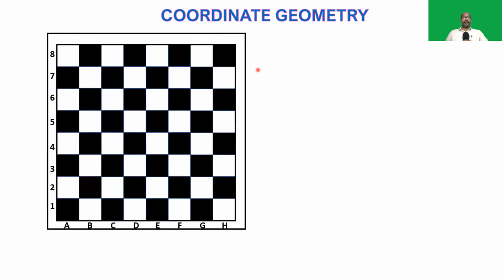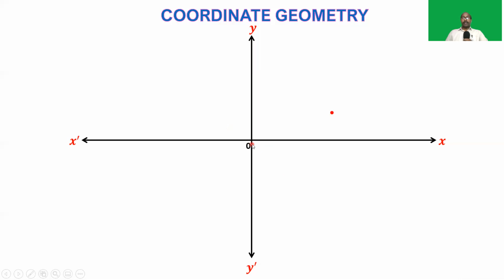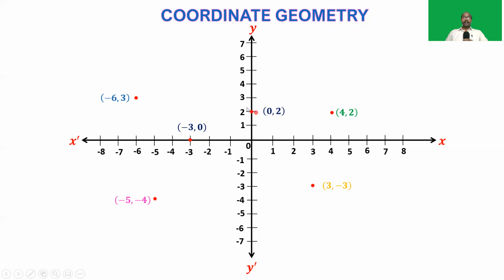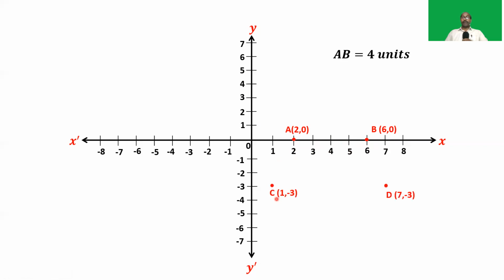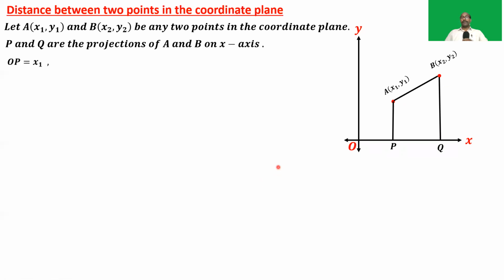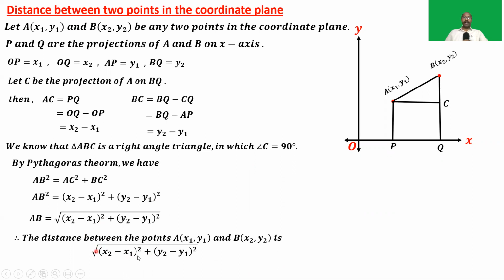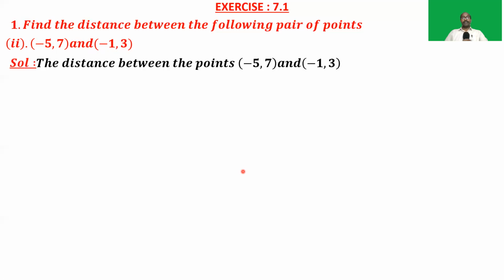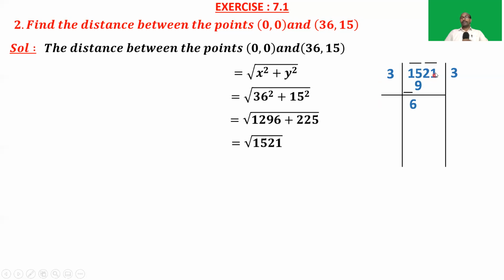COORDINATE GEOMETRY - PART 1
FOR TS/AP/CBSE AND ALL BOARDS 10TH CLASS AND INTERMEDIATE STUDENTS. INTRODUCTION TO COORDINATE GEOMETRY. DISTANCE BETWEEN TWO POINTS. DISTANCE FORMULA.